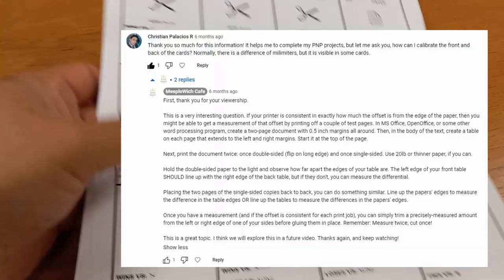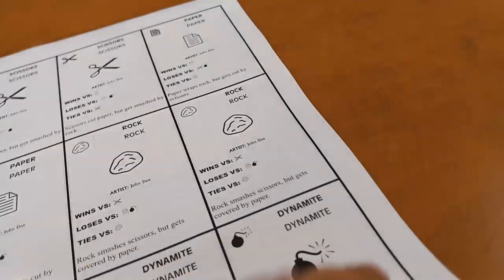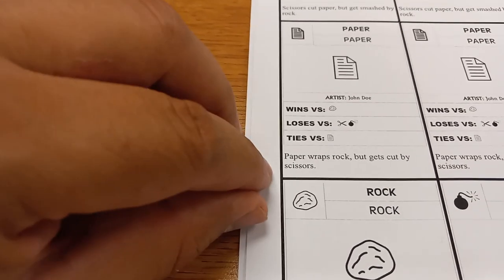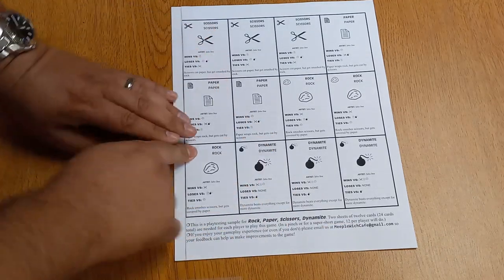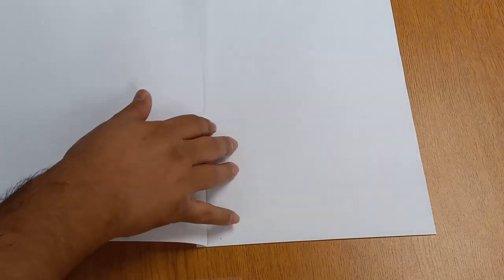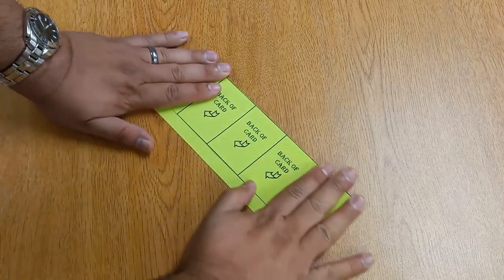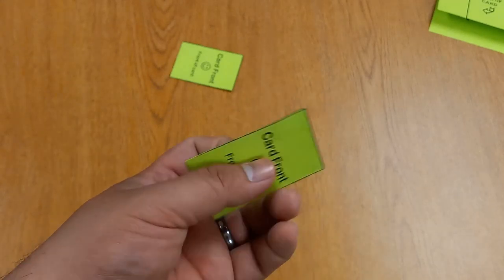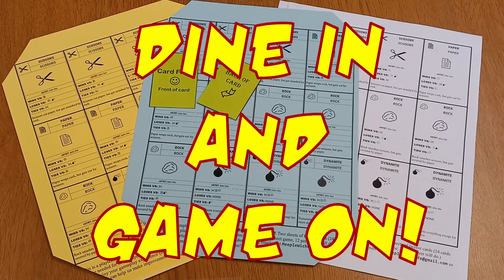LET'S BUILD A GAME! - Card Troubleshooting (Making Cards Part 5!) (2023/02/24)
Jason addresses some questions about making sure that Print-And-Play card printing goes smoothly.